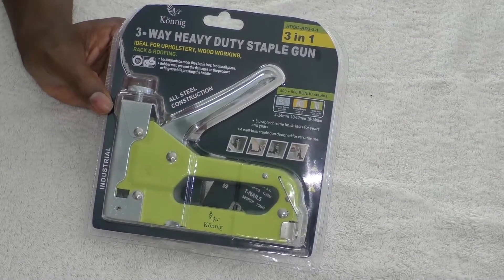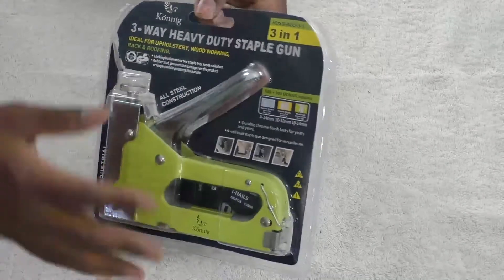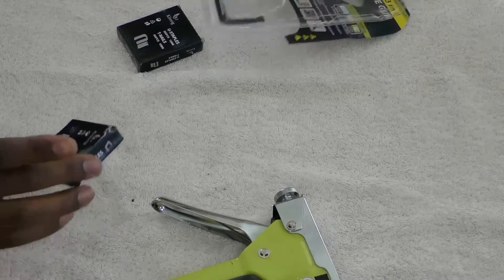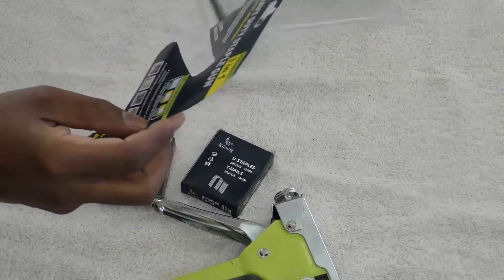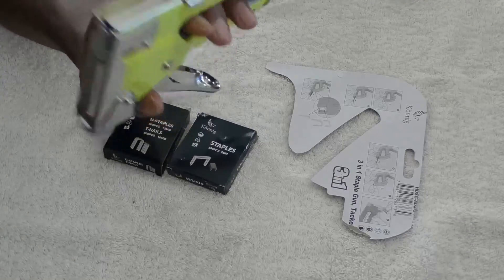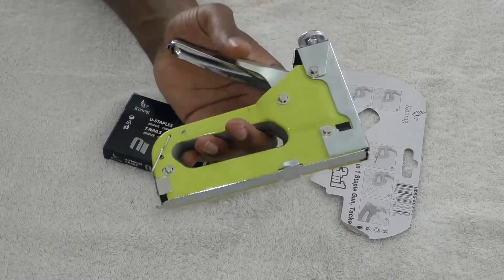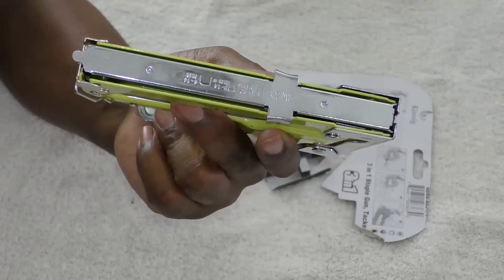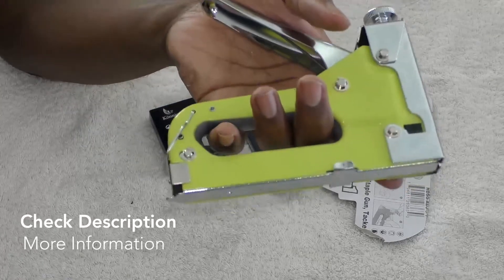✅ How To Use Konnig Heavy Duty Staple Gun 3 in 1 Review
About this product:

Konnig Heavy Duty Staple Gun 3 in 1

Industrial grade heavy duty staple gun - ideal for re-tacking carpet, upholstery projects (like re-upholstering a chair), carpentry and woodworking, rack, roofing, minor home repairs, fastening two objects together, art projects, hanging up Christmas lights and DIY tasks
Chrome-plated all-steel construction was designed for durability – this chrome-plated construction is tough enough to survive dusty and dirty job-sites
Bottom load staples for quick and easy reloading and handle lock for convenient storage - with its bottom load channel to load staples for fast and its handle lock for easy storage, this tool has enough power to drive staples into thick dense wood, day in and day out
Our all-steel construction staple gun has a handle composed of the same materials as the body with some ergonomics within the design to help make depressing it a relatively easy task. Durable chrome finish lasts year and years
The tacking gun comes with 1500 Staples: 500 pcs of Narrow Crown (4-14mm), 500 pcs of Round Staples (10-12mm), 500 pcs of Brad Nails (10-14mm)

We are a participant in the Amazon Services LLC Associates Program, an affiliate advertising program designed to provide a means for us to earn fees by linking to Amazon.com and affiliated sites. New Project Channel